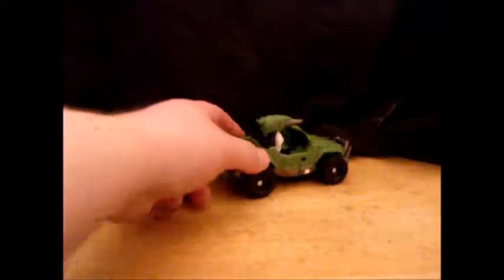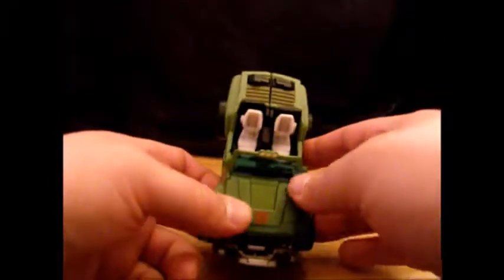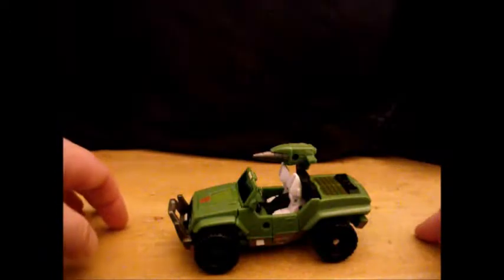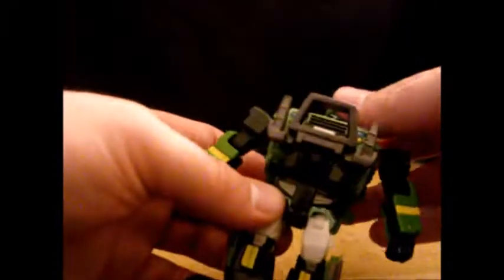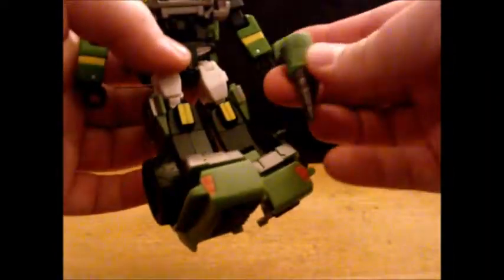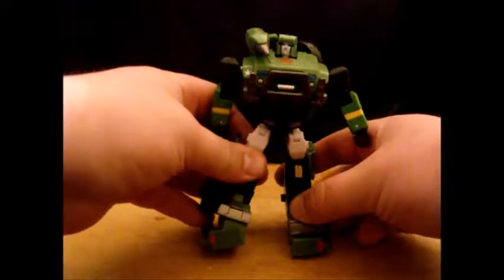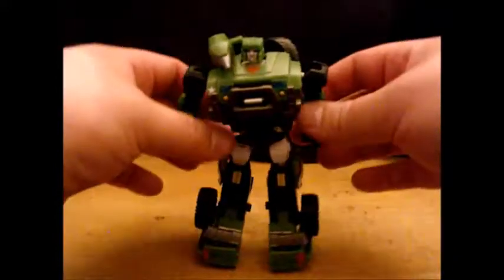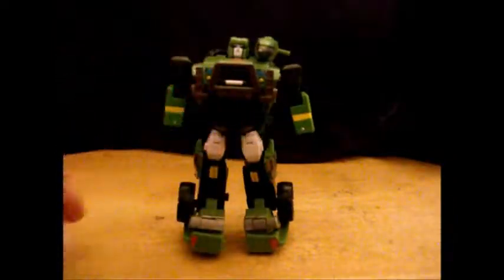Universe Hound: That Weird Review #194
I could eat a whole box of him